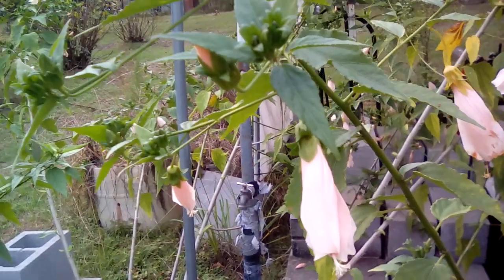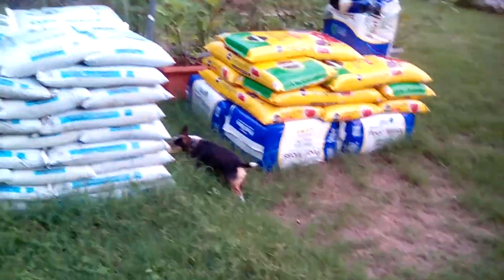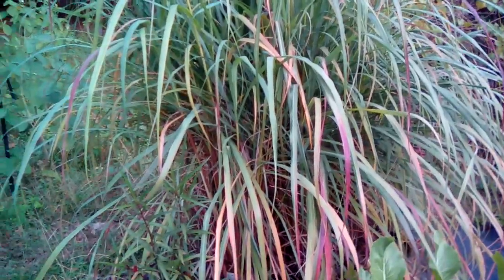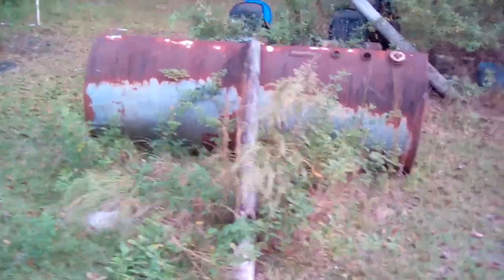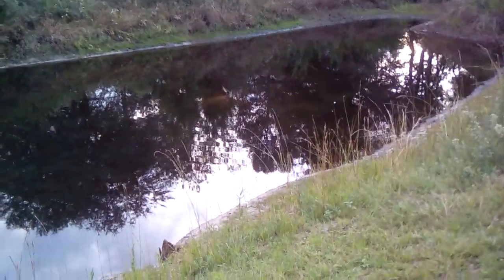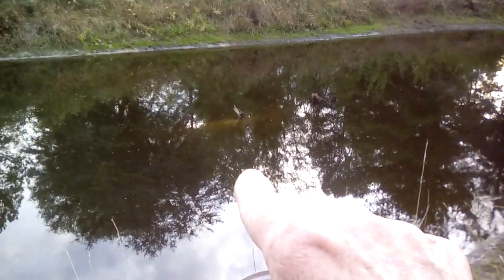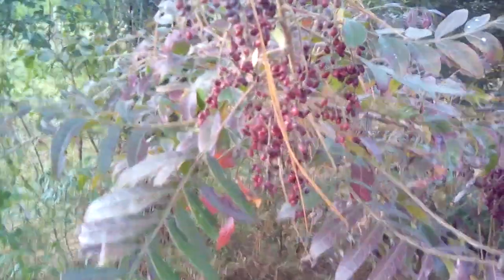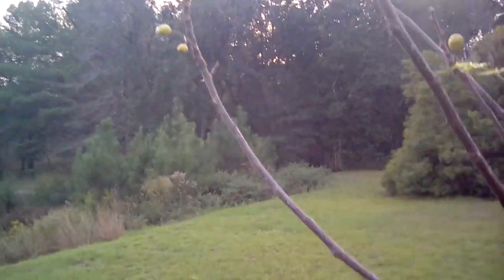The girls🐕 and I on our afternoon walk